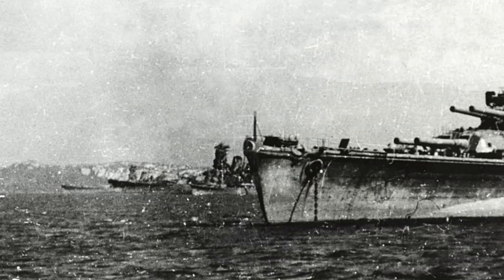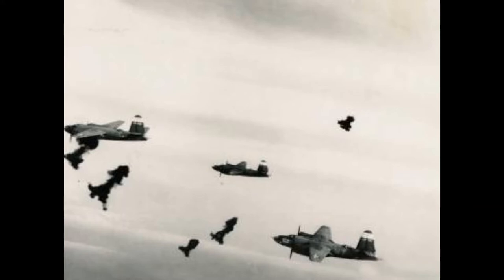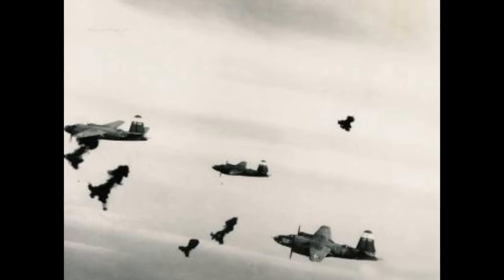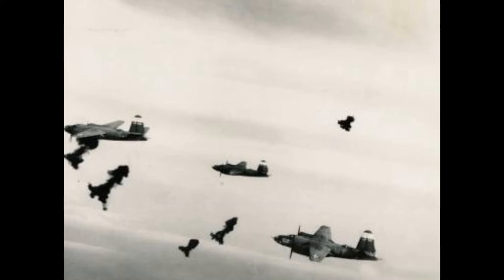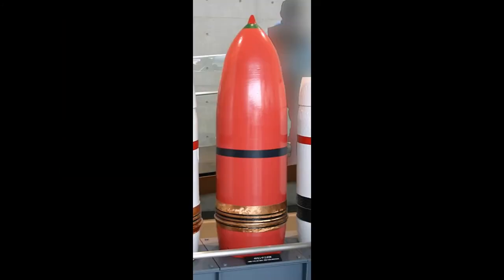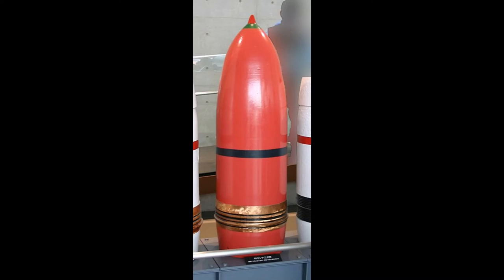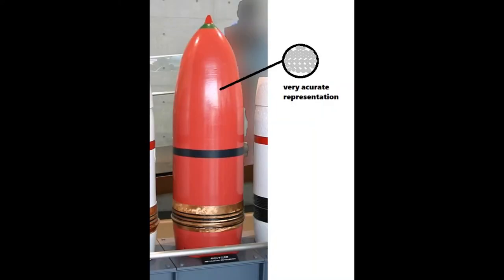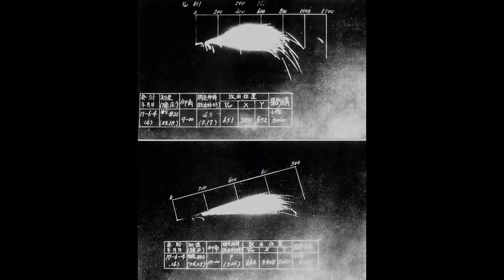The type 3 shell explained.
A brief overview of the type 3 shell. Including how heavy AA and flak works.
Sources:
- refered to as the model 3